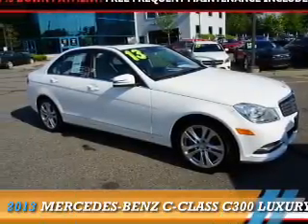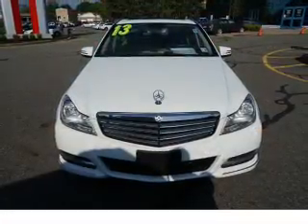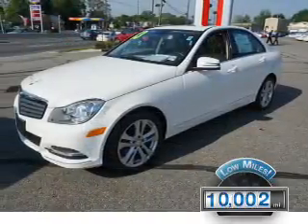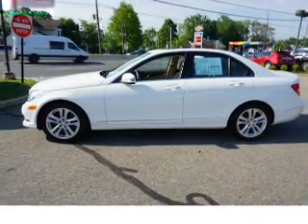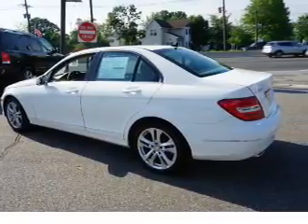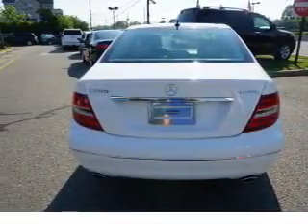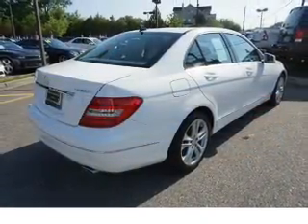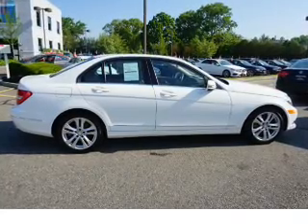2013 Mercedes-Benz C-Class E3889 - Edison NJ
Year: 2013
Make: Mercedes-Benz
Model: C-Class
Trim: C300 Luxury 4MATIC
Engine: 3.5 liter 6 Cylindercylinder AWD
Transmission: 7-Speed Automatic
Color: Off White
Mileage: 10002
Address:
VIN:WDDGF8AB9DR286482